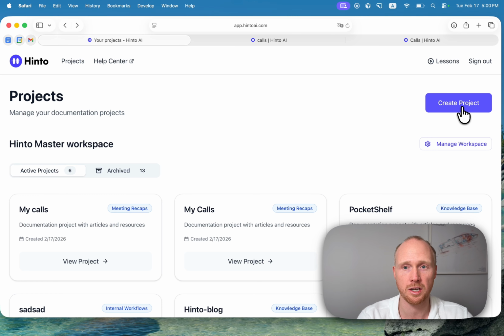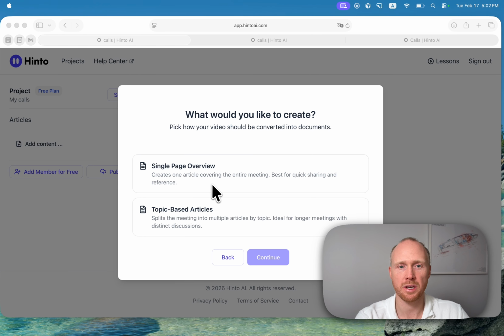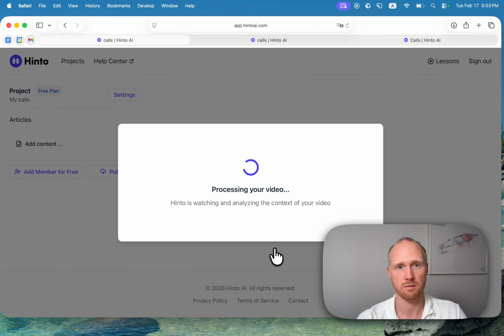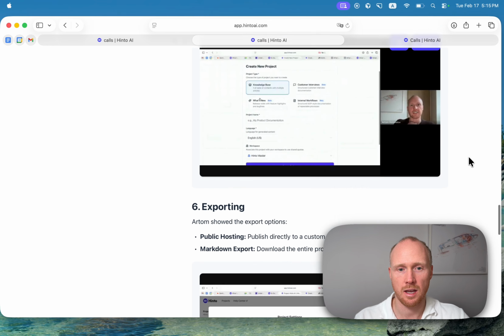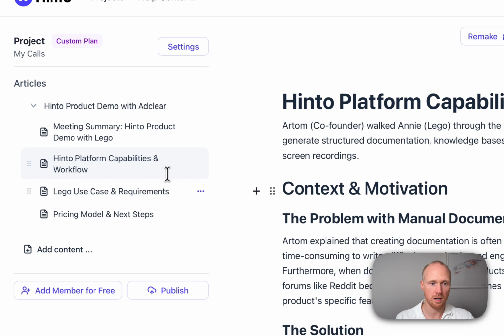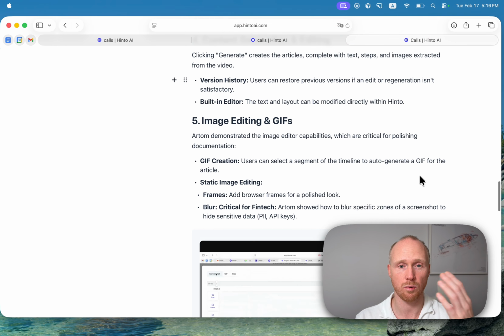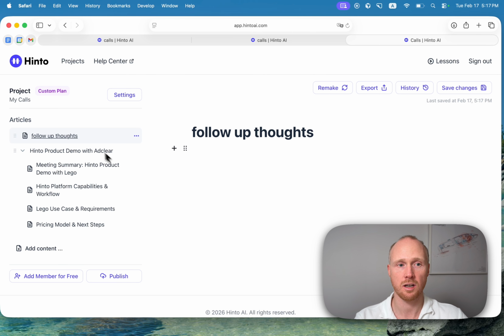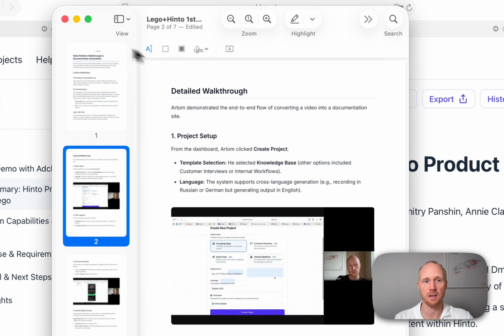How to Set Up Meeting Recaps in Hinto: The Baseball Card for Your Call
If you record meetings, demos, or product walkthroughs, this is the fastest way to turn that video into something your team can actually use. In this deep dive, I’ll show you how to set up Meeting Recaps in Hinto and generate either a clean one-page recap or a set of topic-based deep dives.

What you’ll learn:
 • How to create a Meeting Recaps project in Hinto
 • How to upload a call video and generate recaps
 • The difference between Single-page overview vs Topic-based articles
 • What the one-pager includes (summary, context, walkthrough, FAQs, takeaways)
 • How the deep dives split one meeting into multiple shareable docs
 • How to add collaborators, add a blank follow-up doc, and export to PDF

Chapters
00:00 Why recordings do not work for follow-ups
00:38 Create a Meeting Recaps project
01:12 Upload your call video
01:45 Choose output: one-pager vs topic-based articles
02:34 Generate the single-page overview
03:05 What’s inside the one-pager
03:48 The recap you actually send (plus the recording)
04:12 Topic-based deep dives and table of contents
05:10 What each deep-dive doc contains
06:10 Share the project and add a blank follow-up article
06:55 Export as PDF (plus HTML and Markdown)
07:34 Beta and how to send feedback

Who this is for: anyone doing demos, internal updates, sales calls, or product meetings that need a clean follow-up artifact.